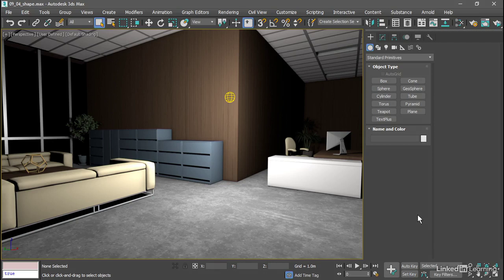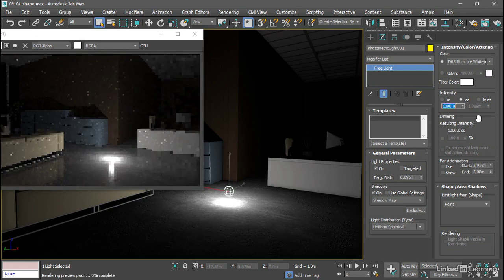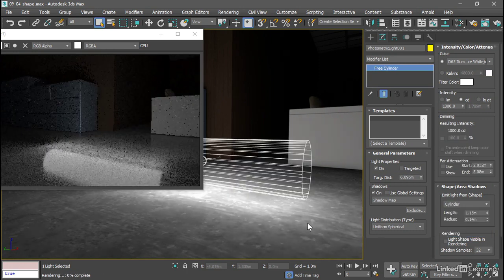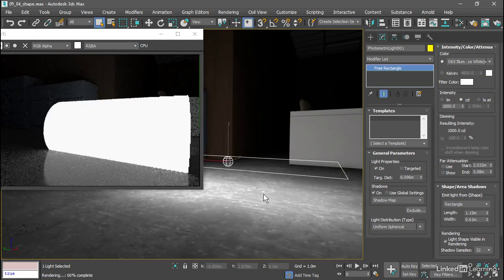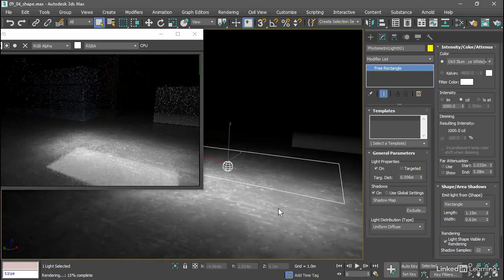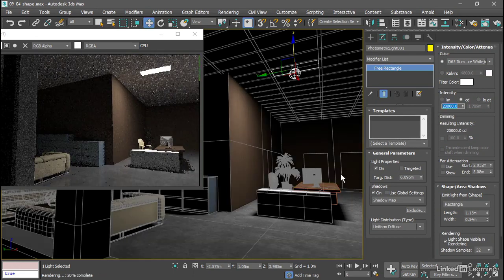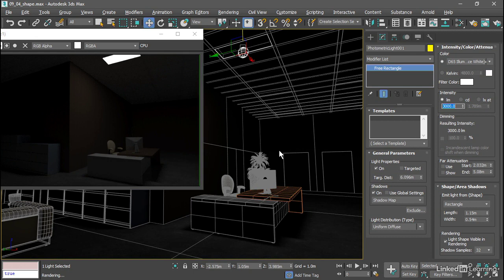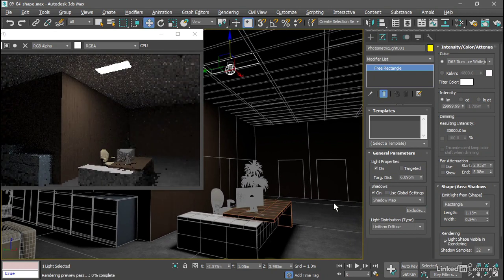087 Adjusting light shape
Adjusting light shape